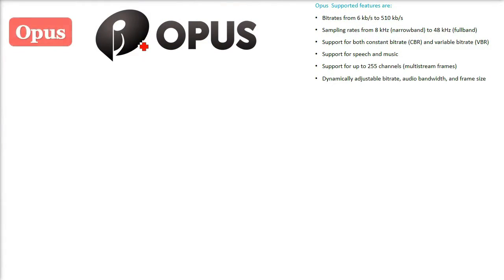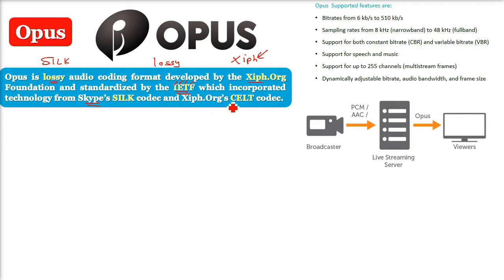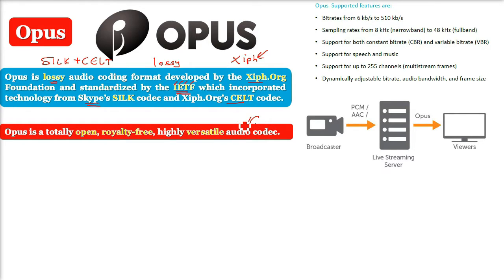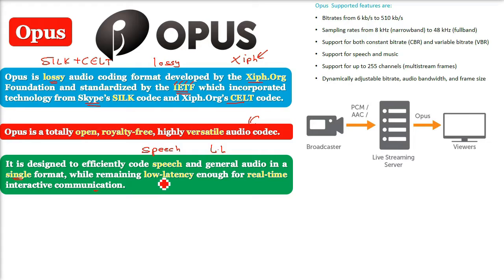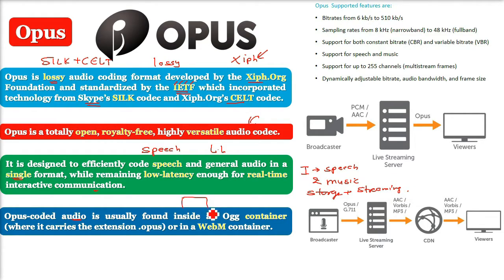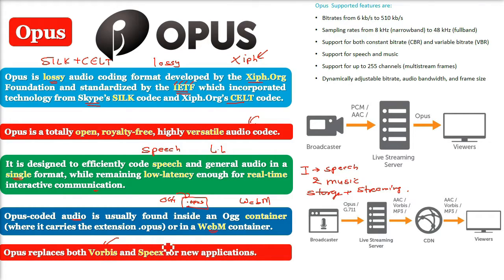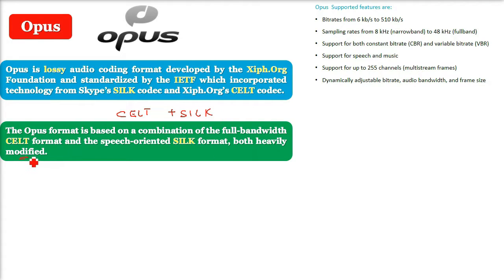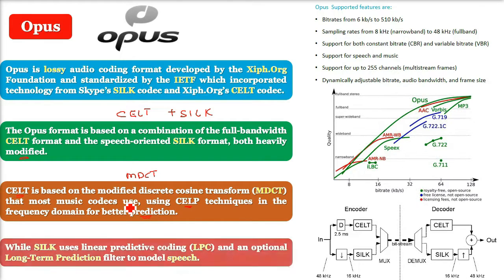What is Opus Audio Codec? | Opus Audio Codec Explained | Complete Explanation of Opus Codec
When we talk about audio compression and streaming quality, one of the most advanced technologies is the Opus Audio Codec. In this video, we will explain What is Opus Audio Codec, how it works, and why it is widely used in communication and streaming platforms.

It was officially released in 2012 and is now one of the most popular codecs for internet audio applications.

Opus is specially designed for interactive real-time audio communication like VoIP (Voice over IP), video conferencing, in-game chat, and live streaming. It provides excellent audio quality while keeping the bitrate low, which saves bandwidth and reduces latency.

🔹 Key Features of Opus Audio Codec:

Wide Range of Bitrates: Supports from 6 kbps to 510 kbps, making it flexible for both low and high-quality applications.

Low Latency: Perfect for real-time applications like Zoom calls, Skype, WhatsApp, and gaming voice chat.

Supports Multiple Audio Types: From speech, music, and high-fidelity audio to low-bitrate applications.

Scalable & Adaptive: Automatically adjusts bitrate and audio quality based on network conditions.

🔹 Applications of Opus Codec:

VoIP Services: Skype, WhatsApp, Discord, Zoom, and Google Meet use Opus for clear real-time communication.

Streaming Platforms: YouTube, WebRTC applications, and online broadcasting services rely on Opus for efficient audio delivery.

Gaming & Virtual Reality: Multiplayer games and VR platforms integrate Opus for fast and smooth communication.

Music & Media Storage: It supports high-quality audio compression without huge file sizes.

Compared to traditional codecs like MP3, AAC, or Vorbis, Opus provides better compression, lower latency, and higher adaptability. That’s why it has become the default codec for WebRTC (Web Real-Time Communication), powering modern web browsers and communication apps.

In this video, we will cover everything you need to know about the Opus Audio Codec, its history, working, advantages, and why it has become the industry standard for real-time audio communication.

👉 Watch till the end to fully understand why Opus is called the “universal audio codec” and how it improves your daily communication and streaming experience.